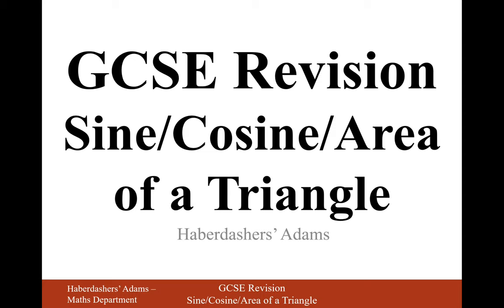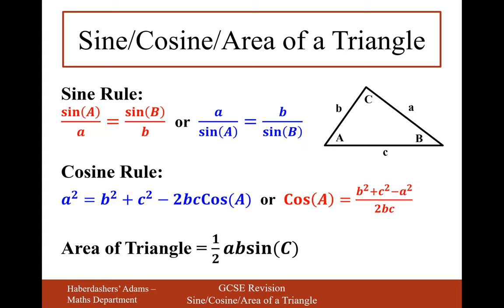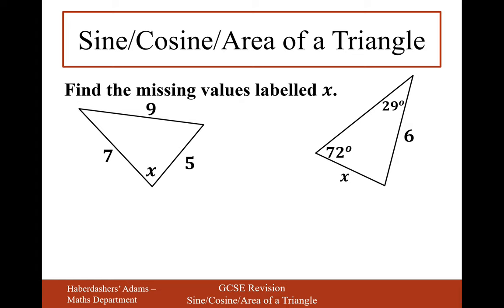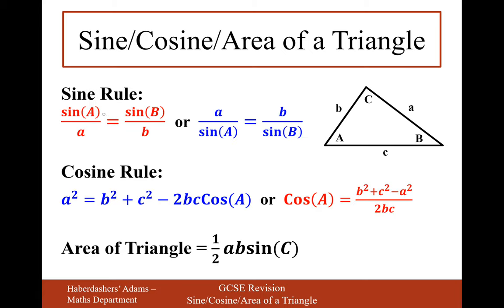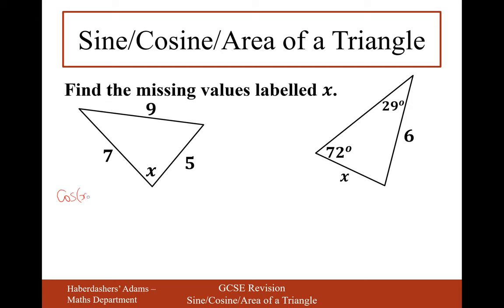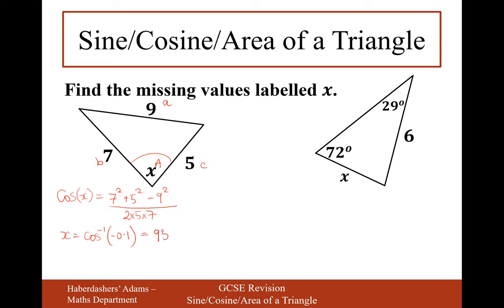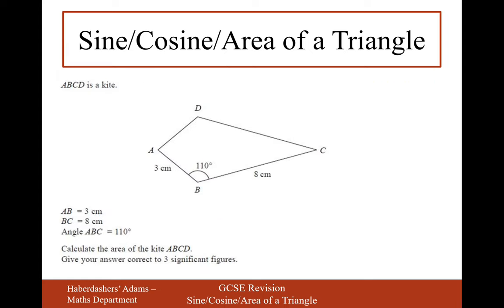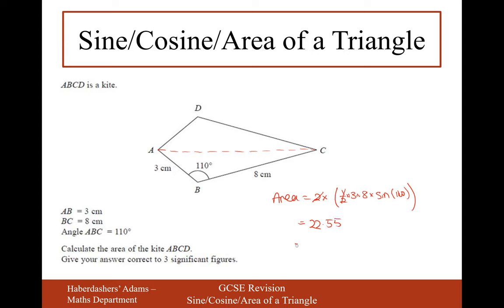GCSE Revision - Sine/Cosine/Area of Triangle Questions